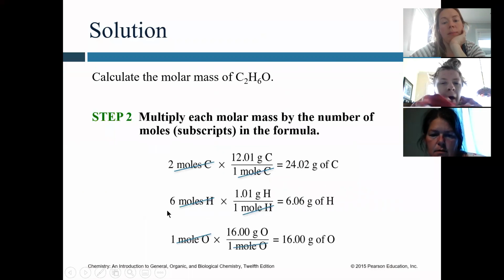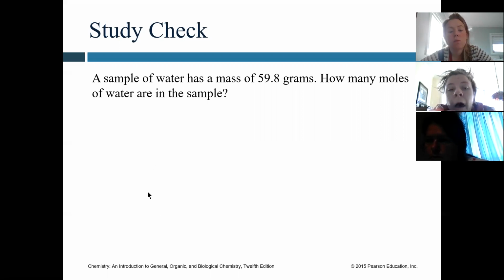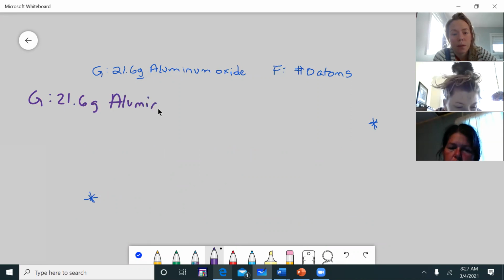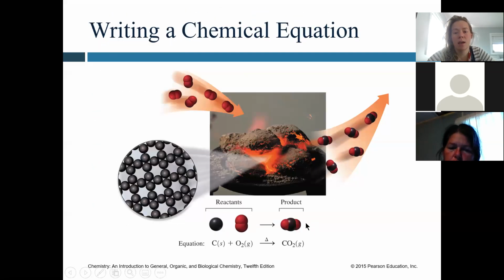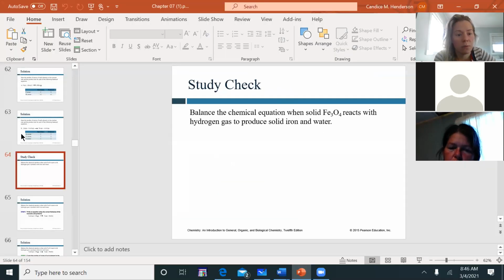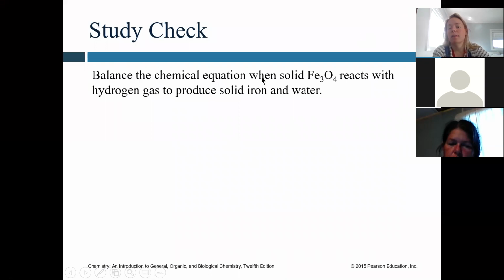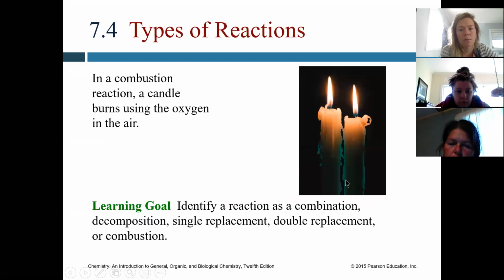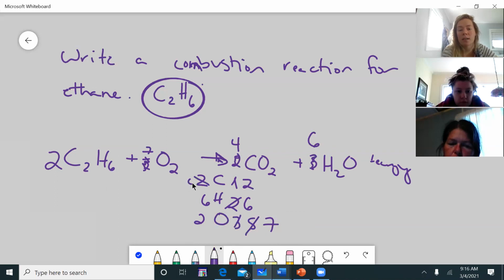CHM 130 3/4/21